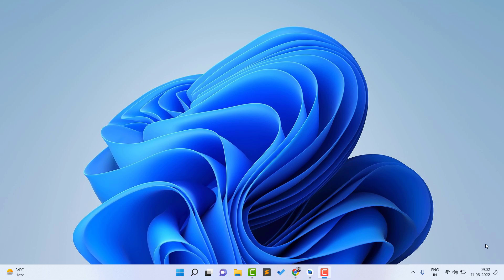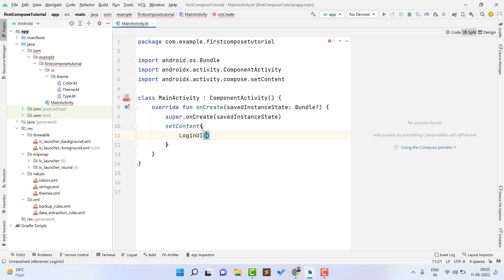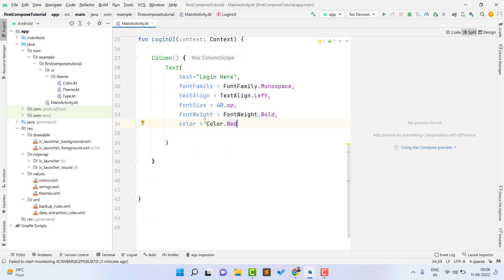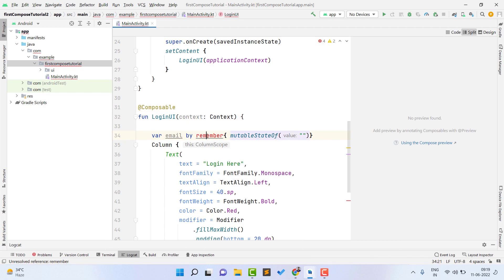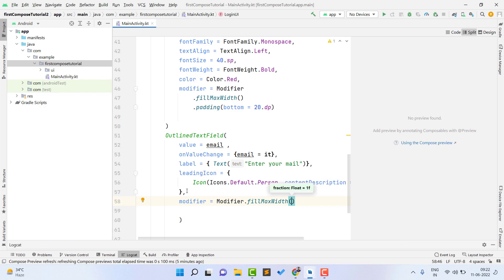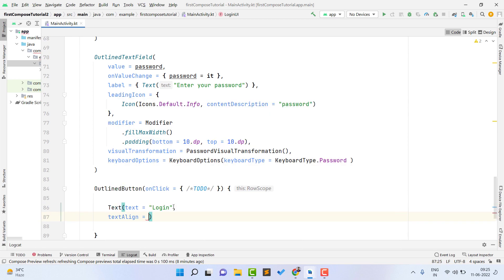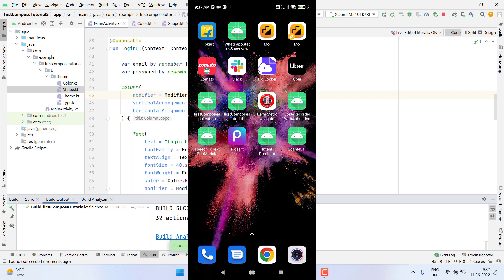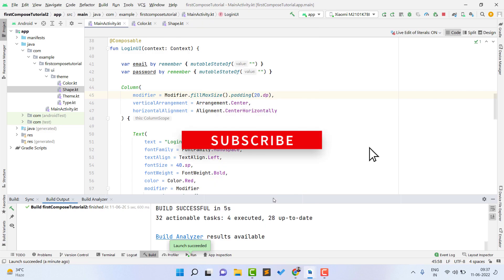How to create login screen in Jetpack compose | Login UI Jetpack compose | Login Screen in android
In this video we are going to learn how to create login screen in android using Jetpack compose

[For Source codes visit here]

login screen in jetpack compose
how to create login screen in jetpack compose